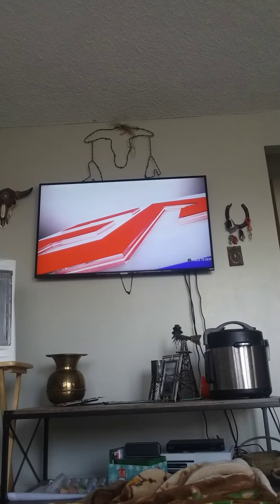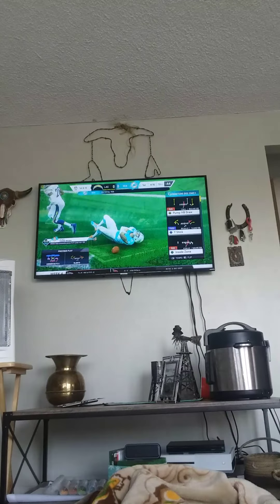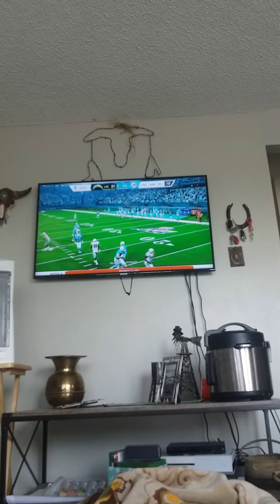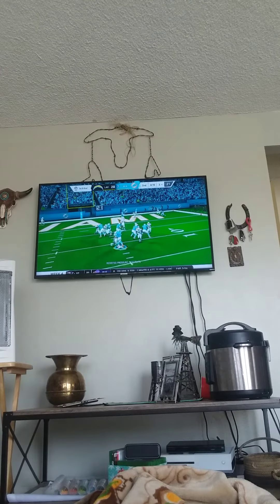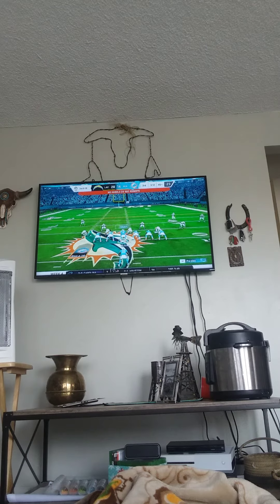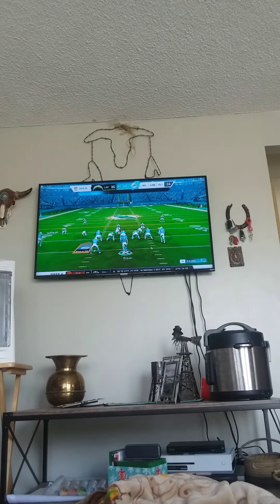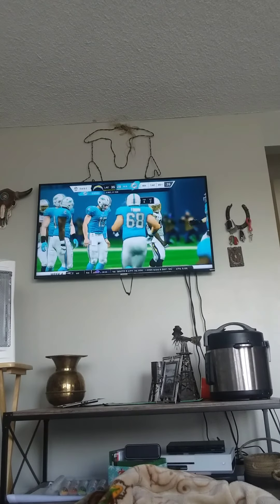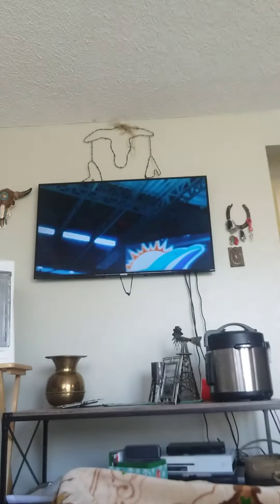5 td lose!!!qb franchise ep 4 madden 20